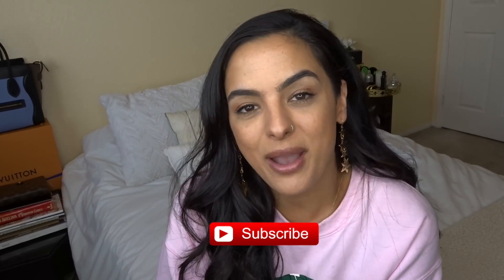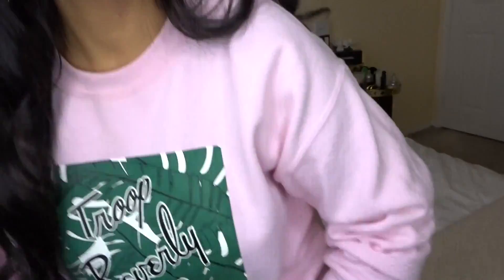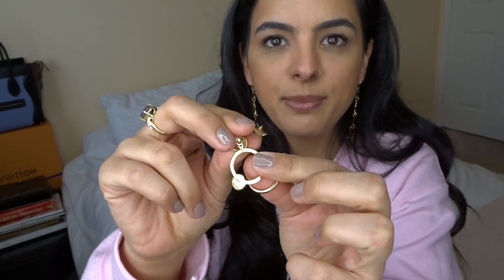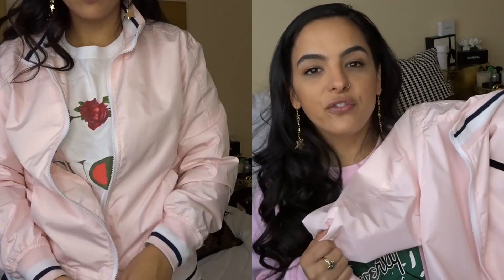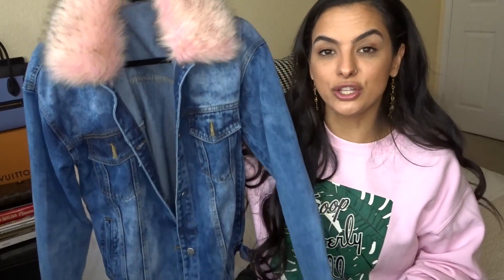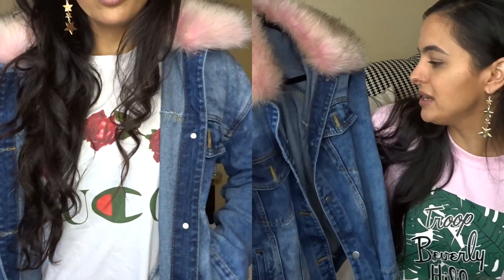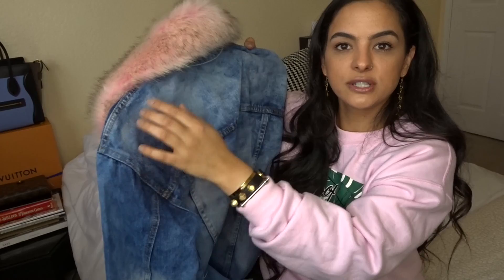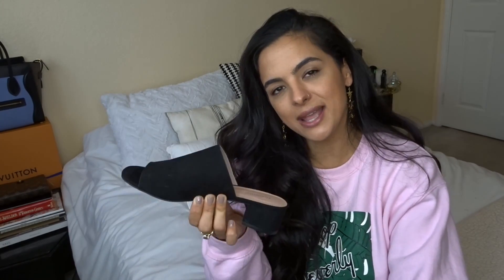Affordable Collective High Street Fashion Haul Try On | elle be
Hey Guys! Wanted to show you what Ive picked these past couple of months…hope you all enjoy!
instagram/snapchat: elllebe (there are 3 L’s)

pink track jacket:
can’t find it but there were a ton at the store…

hm tops:
pink blouse:

printed blouse: can’t find but heres a similar one

whowhatwear track pants: